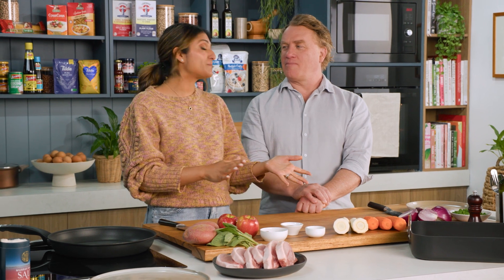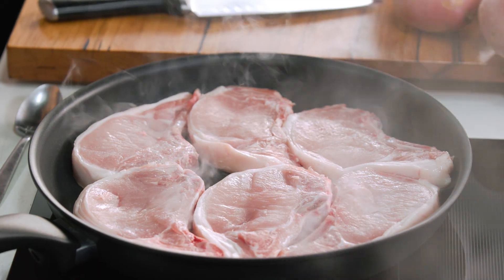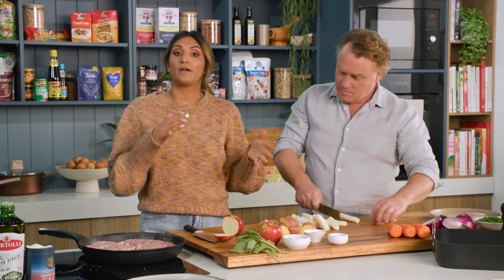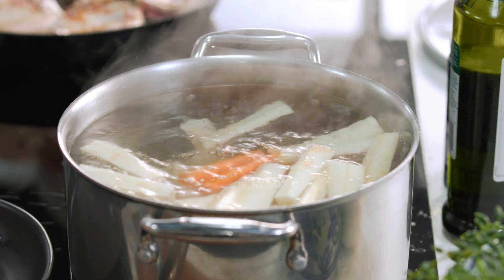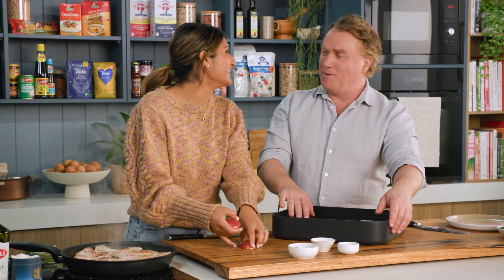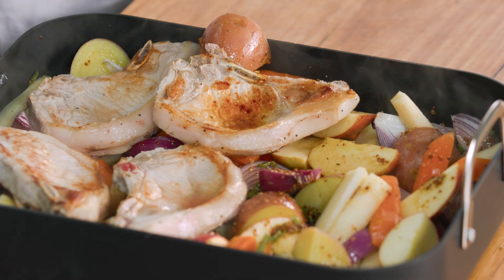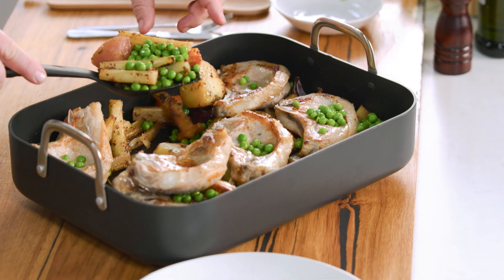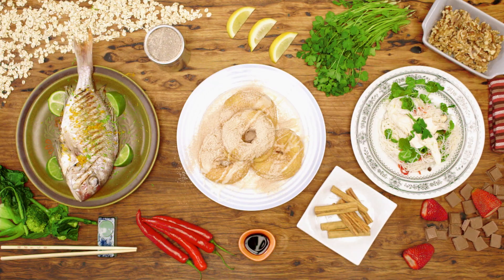Pork & Apple Tray Bake | GCBC15 Ep62